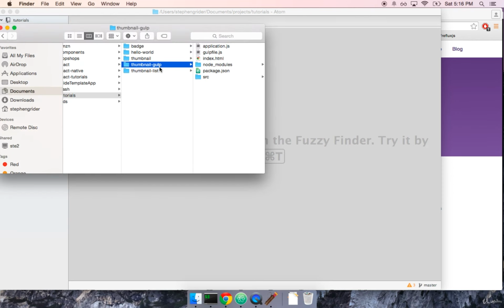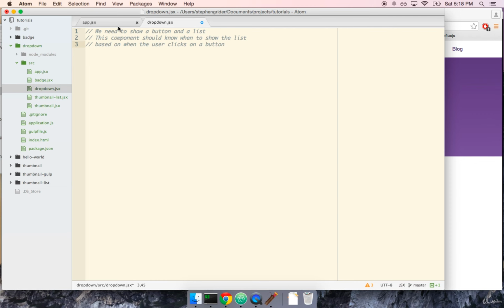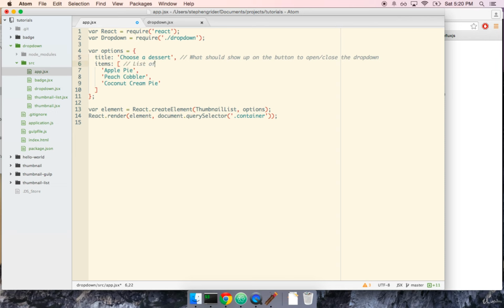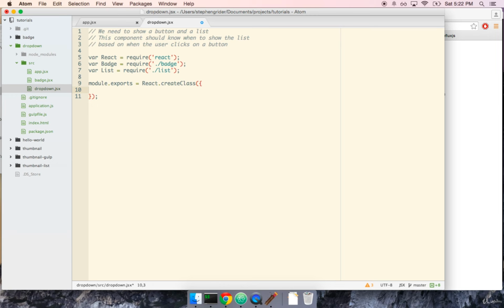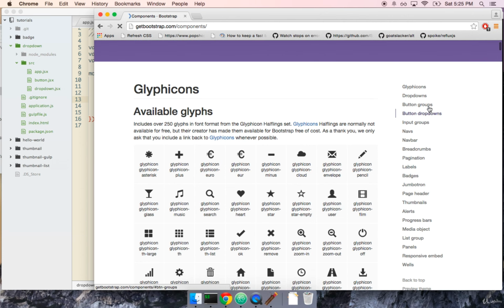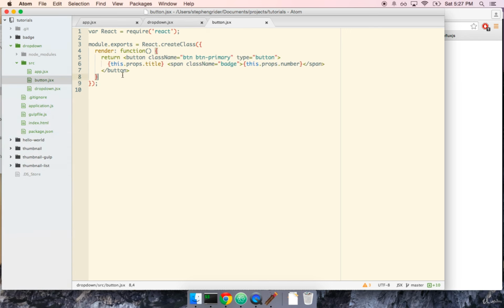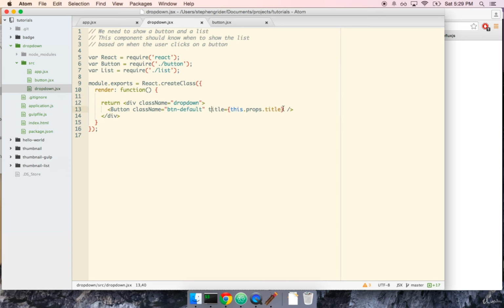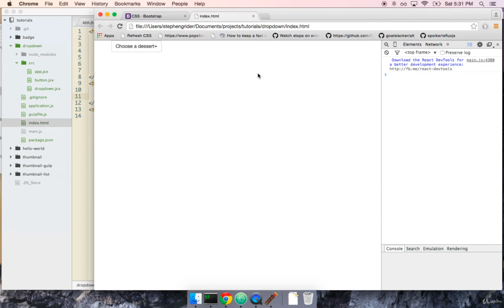Build Web Apps with React JS and Flux 4 2 Exploring State and Events State Applied